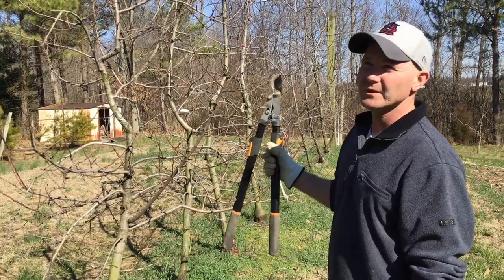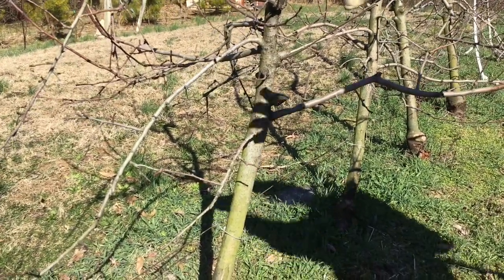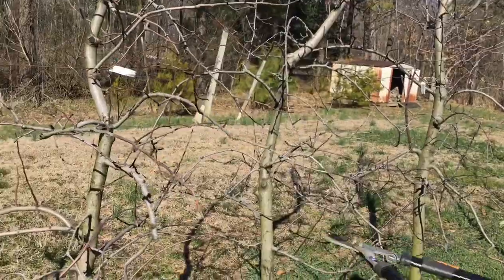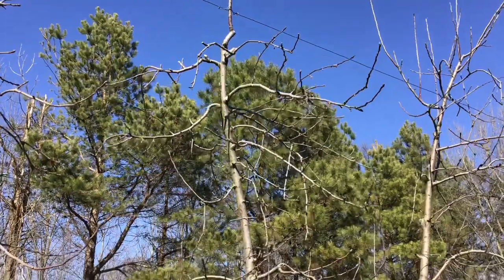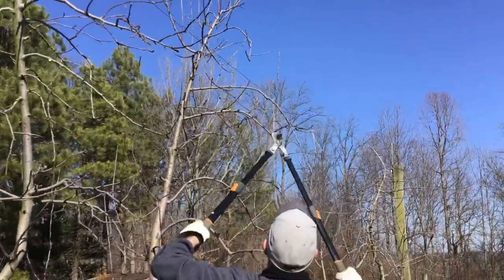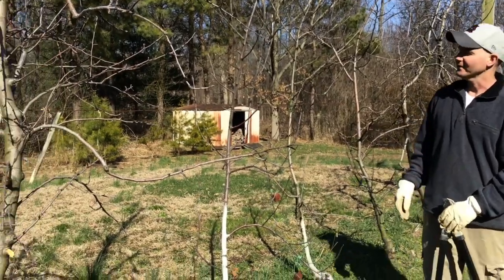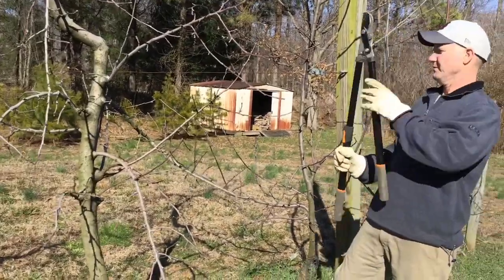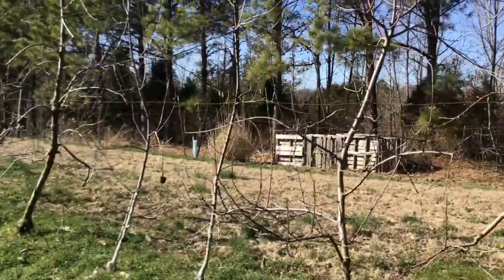Tall Spindle Apple Pruning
Time to prune these tall spindle apple trees growing on the backyard trellis.